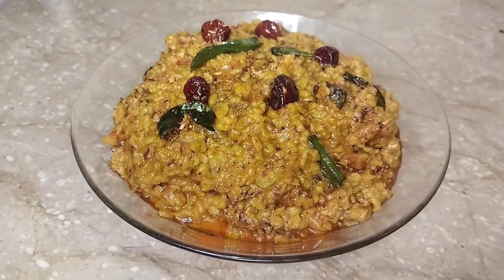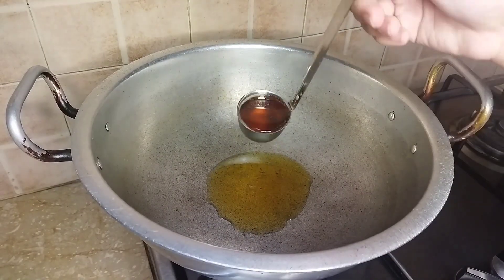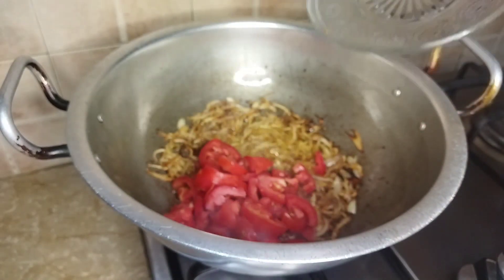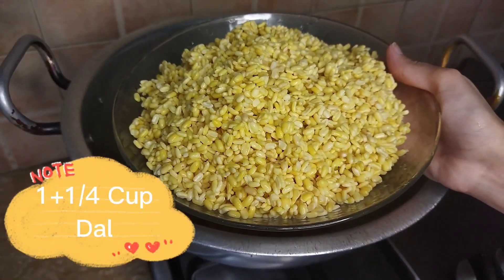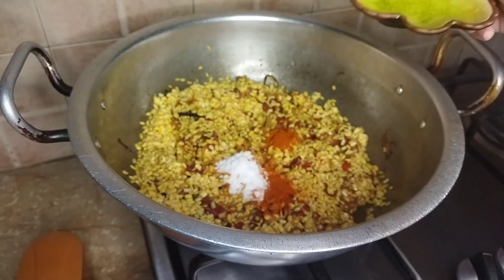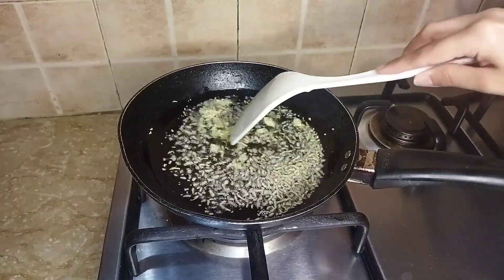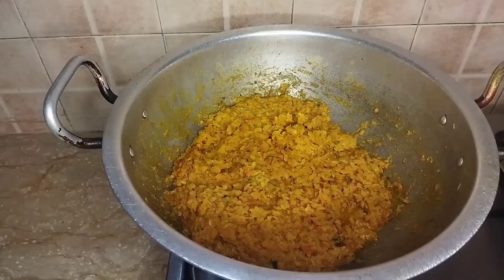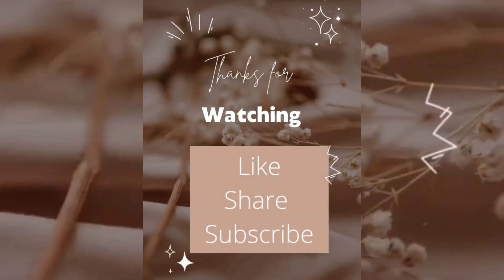Restaurant style Moong Dal | Moong Dal Tadkay Wali | Moong Dal Recipe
Aslam-o-Alikum EveryOne.
Welcome to"Dream cream kitchen by Saba"

Restaurant style Moong Dal,
 Moong Dal Tadkay Wali,
 Moong Dal Recipe,
Moong Dal bnany Ka Tariqa..
This unique recipe will turns out very Delicious 😋

Must Try Everyone.

آج کی ویڈیو اس بارے میں ہے۔
 ریسٹورانٹ اسٹائل مونگ دال، مونگ دال تڑکے والی، مونگ دال کی ترکیب،
 مونگ دال بنانے کا طریقہ.
 یہ منفرد ریسپی بہت لذیذ بنے گی 😋

 آپ بھی ضرور آزمائیں۔

I hope you will like and Enjoy the video